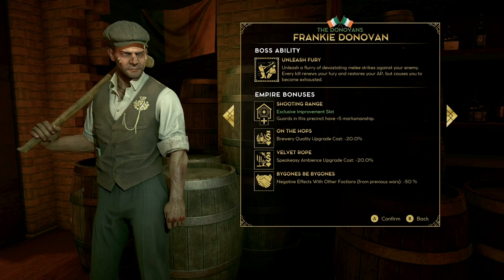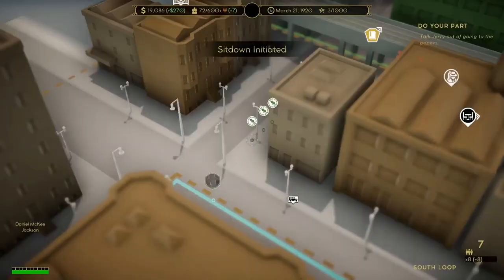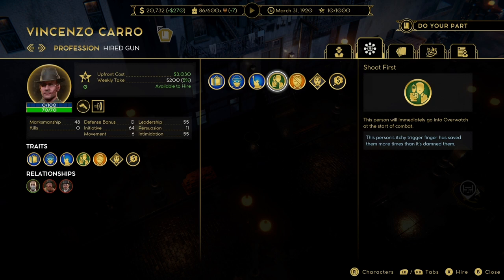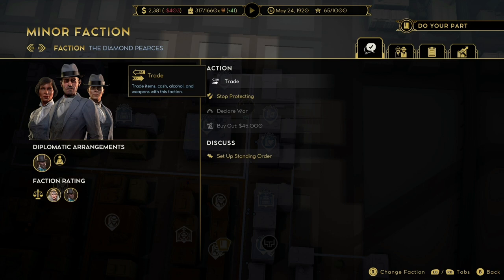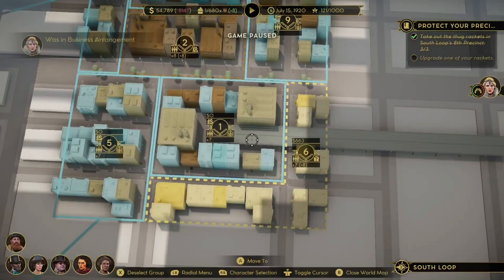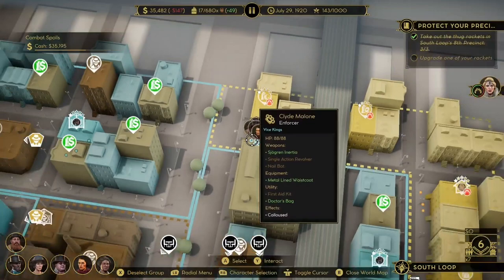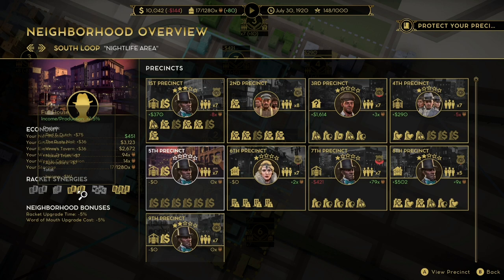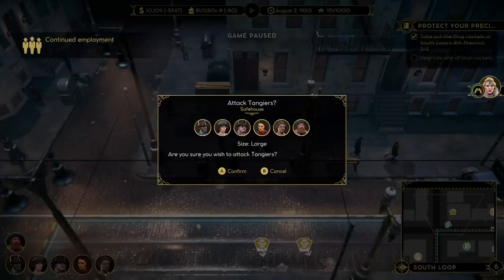Empire of Sin 2022 Complete beginners guide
Empire of Sin 2022 Complete beginners guide, here I go everything I think you might need to know starting off your game in empire of Sin. from combat to money.